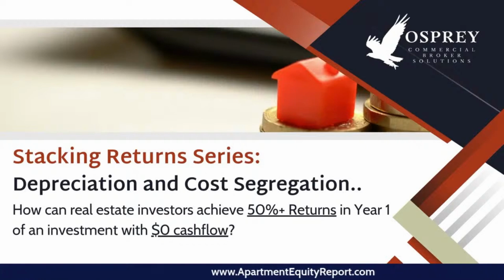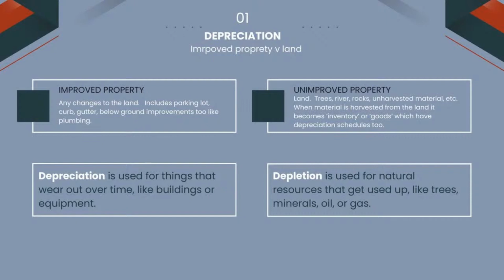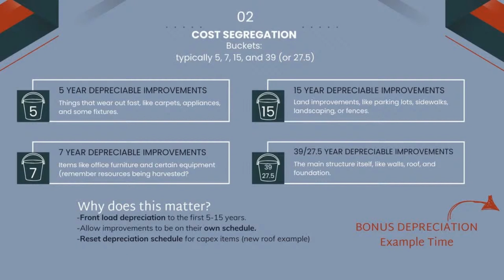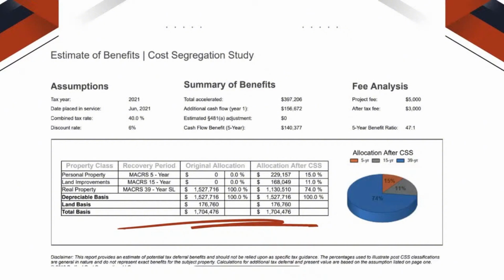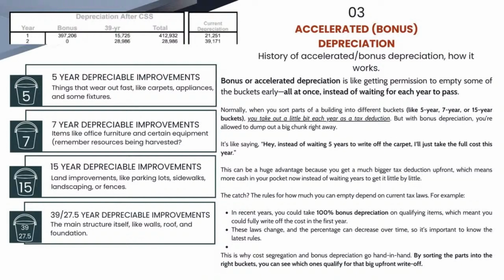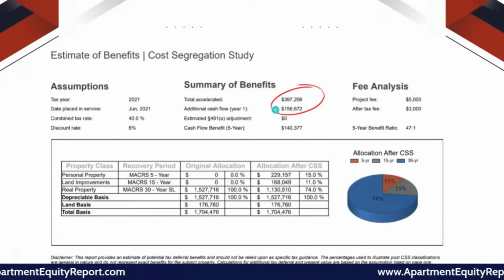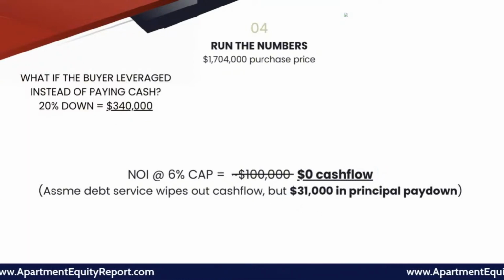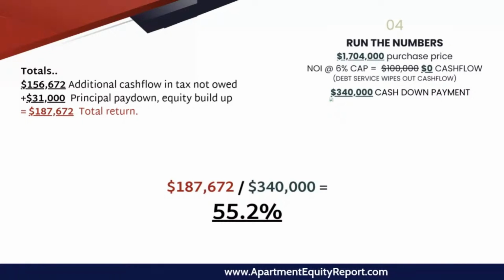How do Savvy Investors Pay ZERO Taxes & Boost Profits? (Depreciation Hack)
🚀 How Smart Investors Maximize Returns with Depreciation & Cost Segregation! 🚀

Most real estate investors only focus on cash flow, but the smartest investors—those with thousands of doors—know there’s so much more to maximizing returns.

Welcome to the first episode of the "Stacking Returns" Series, where we break down the real wealth-building strategies in real estate investing!

In this video, we dive deep into:
✅ Depreciation & Cost Segregation – How to legally reduce your taxable income
✅ Bonus Depreciation – A tax strategy that can put thousands back in your pocket
✅ Why Holding Forever Might Not Be the Best Move – And when to trade up
✅ How Big Investors Avoid Paying Income Taxes – The secrets of multi-millionaires

💰 Example Breakdown: See how a real investor turned a 6% return into a 50%+ ROI using depreciation strategies!

If you’re a real estate investor looking to optimize your portfolio, save on taxes, and increase your returns, this is a must-watch!

📢 Timestamps:
0:00 – Intro: The Stacking Returns Series
1:31 – The Biggest Investing Mistake (Focusing Only on Cash Flow)
3:07 – Depreciation Explained: The “Adult Pretending” Strategy
6:44 – Cost Segregation: The Key to Unlocking Faster Tax Write-Offs
10:12 – Why Large Investors Buy, Hold, & Optimize
16:28 – Bonus Depreciation: How to Front-Load Your Tax Benefits
22:50 – Real-World Example: Turning a 6% Return Into 50%+
30:06 – How to Get a Property Optimization Plan

📌 Helpful Links:
🔹 FREE Property Optimization Report – ApartmentEquityReport.com
🔹 Get On Our Buyers List – Find Off-Market Deals!
🔹 Follow for More Real Estate Insights!

🔥 Don’t Just Buy & Hold—Optimize! Watch Now & Learn How to Unlock Maximum Returns! 🔥